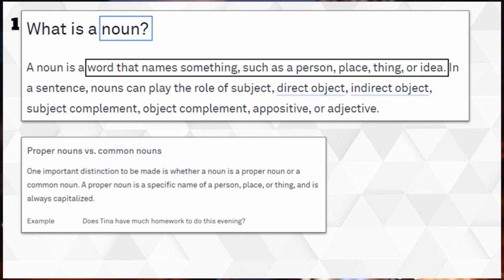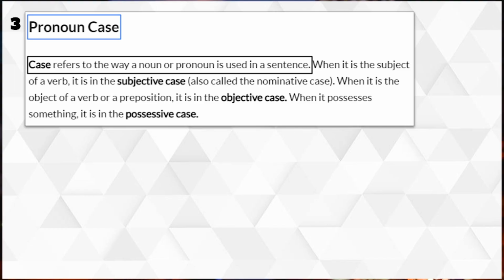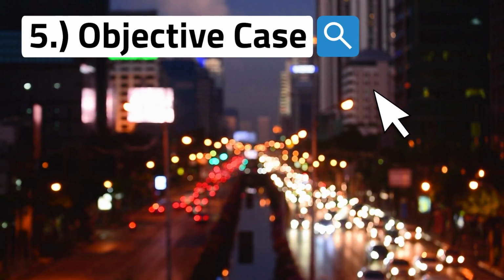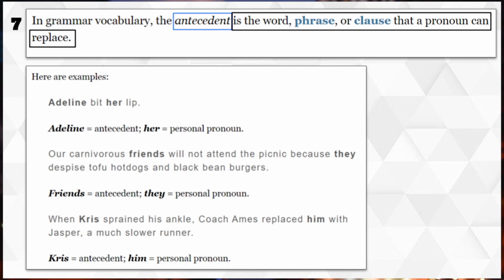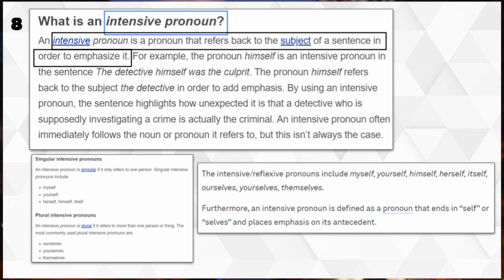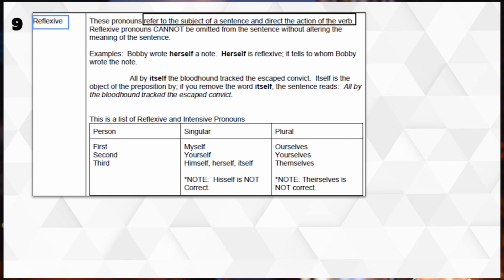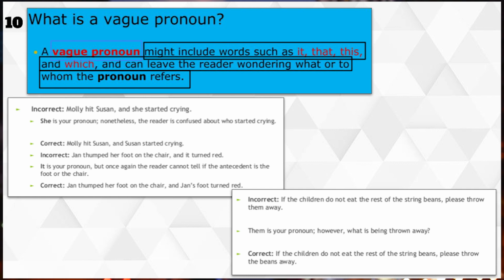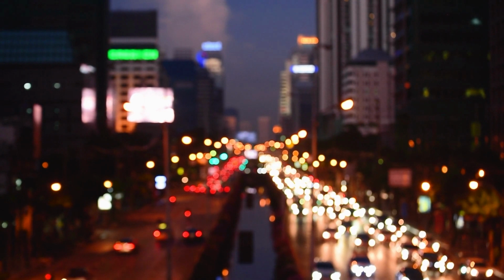Weekly Vocabulary || Focus: Parts of Speech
Weekly Vocabulary Review: Use words/definitions paired with questions to review topic.

- Softy – Saturday
- Provided by Lofi Records